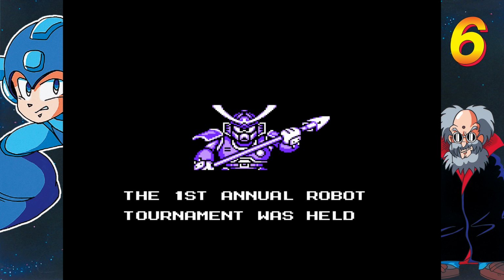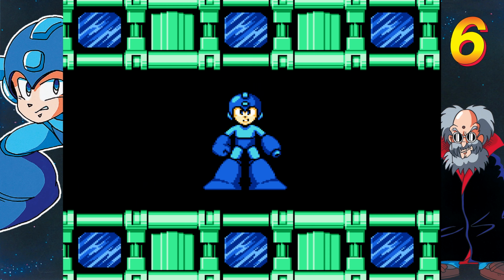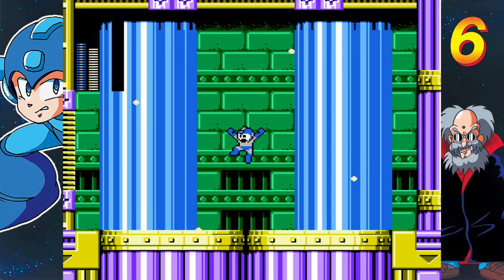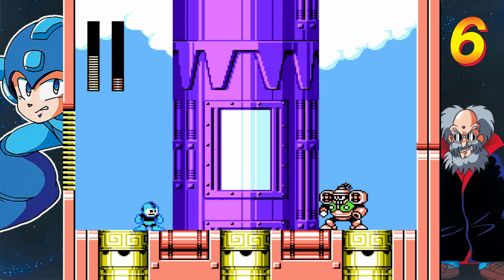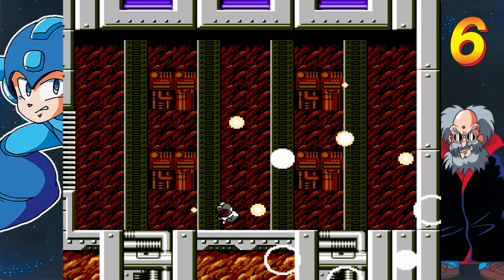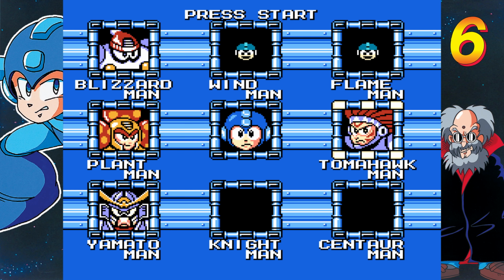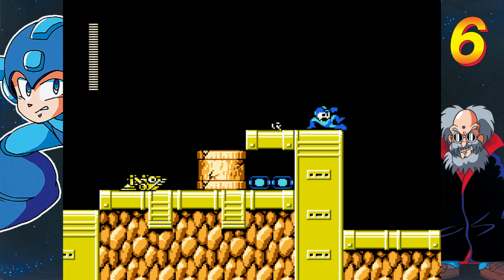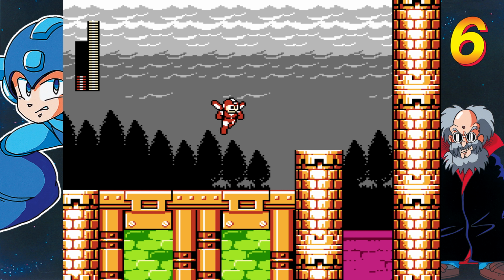Mega Man 6 Part 1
Onto the final NES Mega Man game. And so far, tearing through it, much like 5.